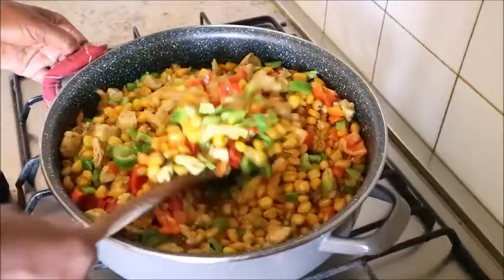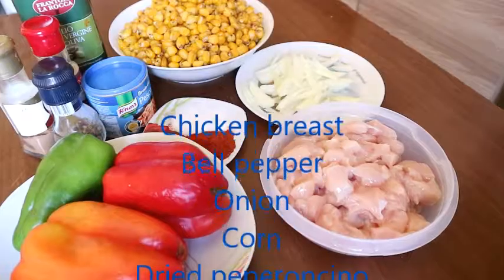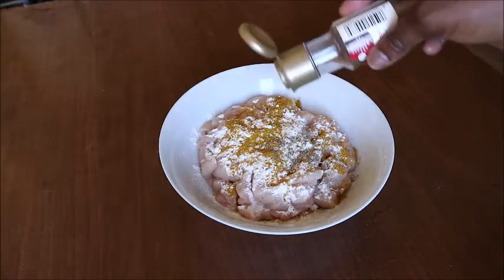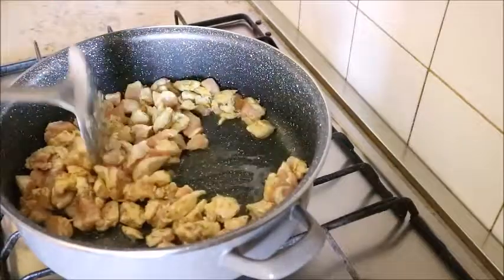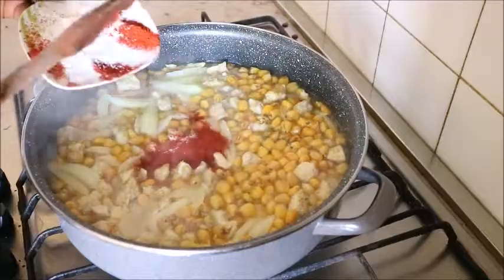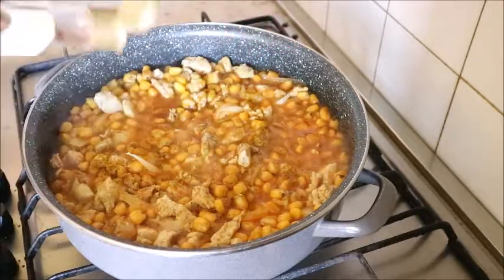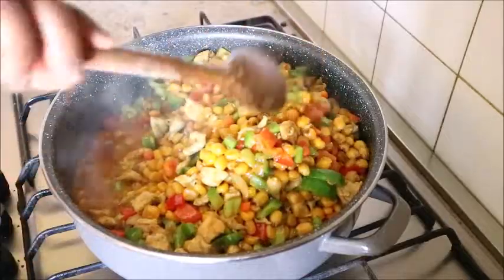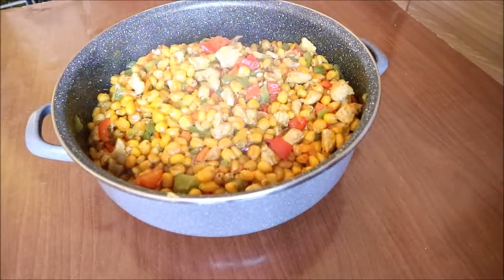Corn recipe, the best and delicious methed of cooking corn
UKENNADI KITCHEN